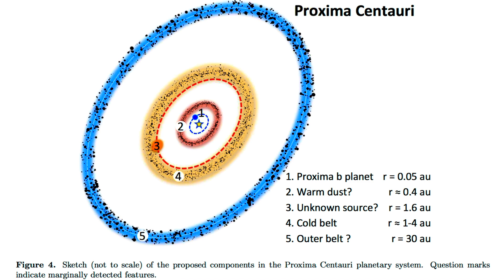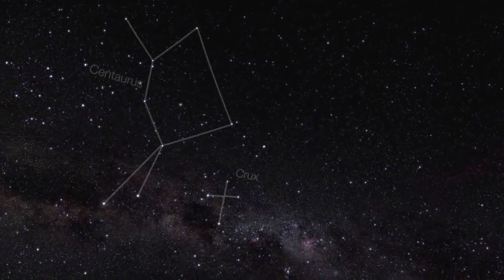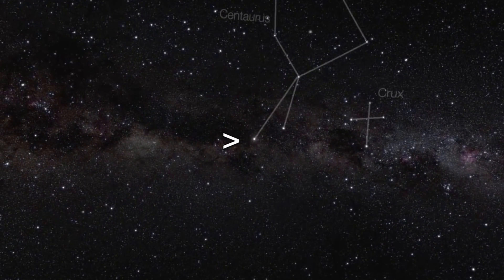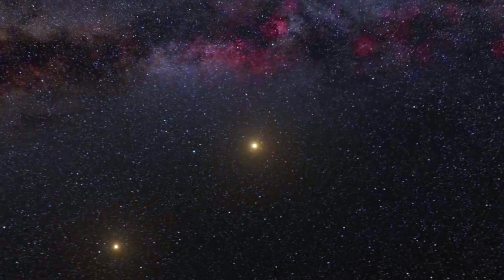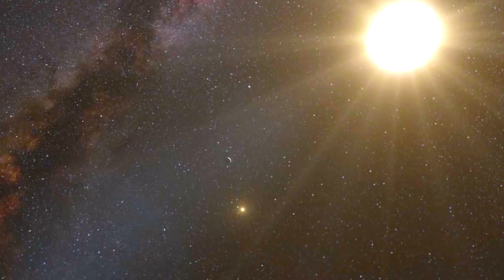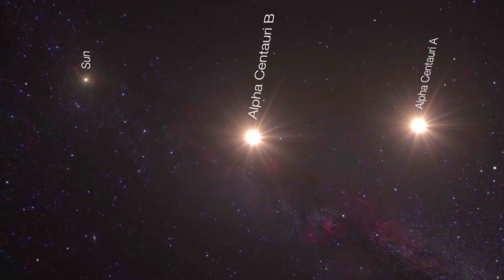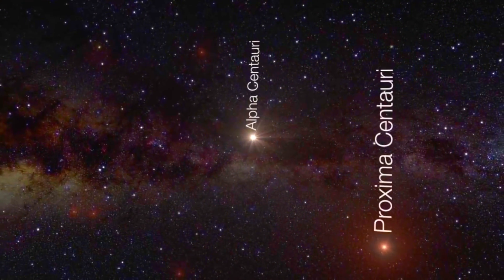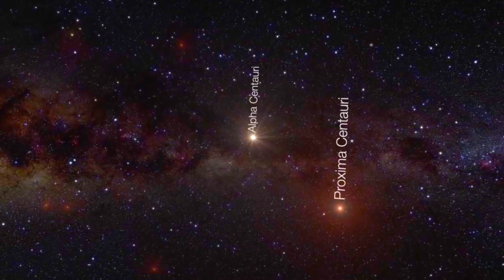Proxima Centauri Dust Rings | "Rock and Ice"